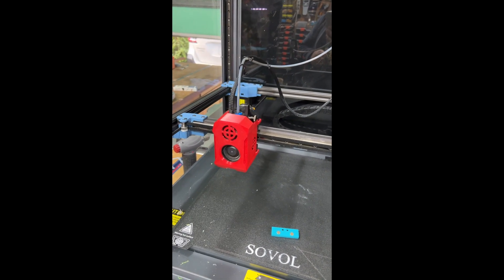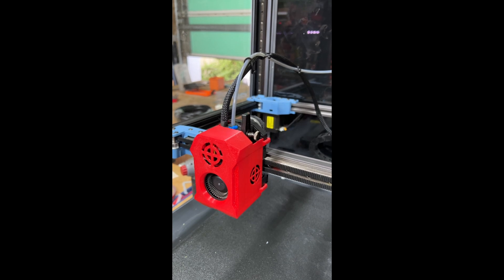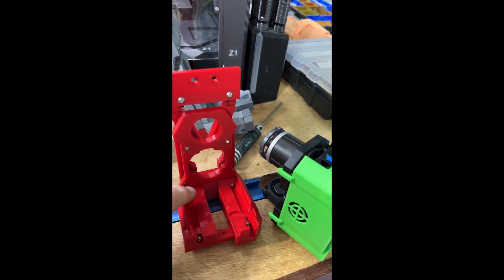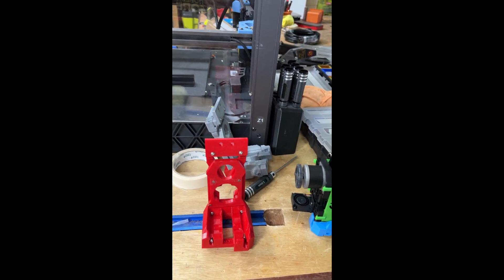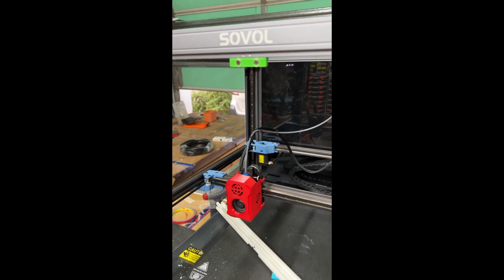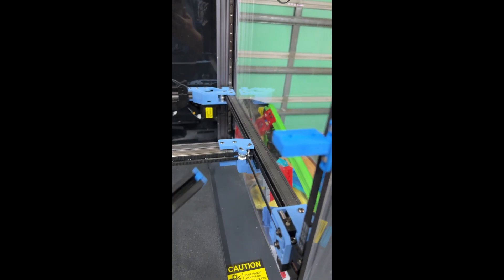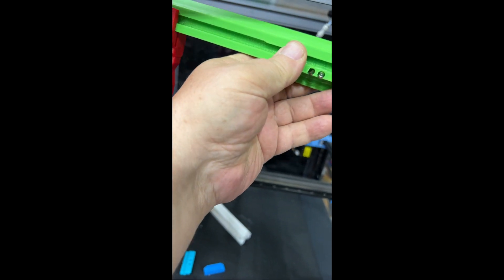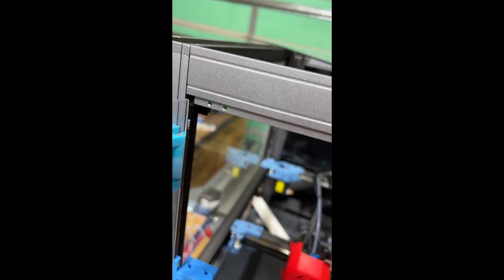Sovol SV08 Multitoolhead progress 1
I'm currently converting my SV08 to a multi-toolhead printer. Here's the current status. I'll be publishing the 1st set of designs very soon, and will update here when done.
I'm really doing this just for the fun of it. I've no real need for the end-product, as I've got more printers than I need already :-). Hence I'm trying to keep the cost down with cheap printer and cheap heads.